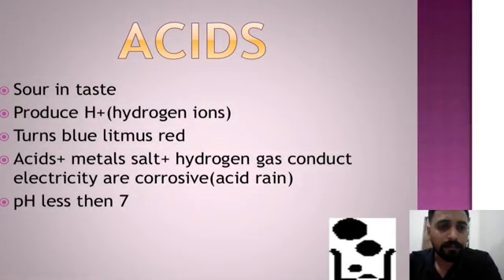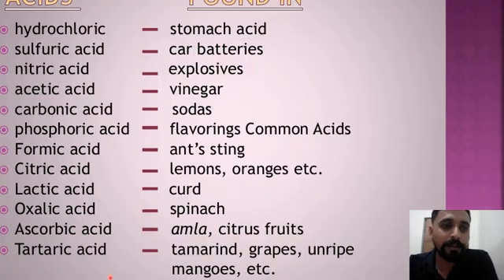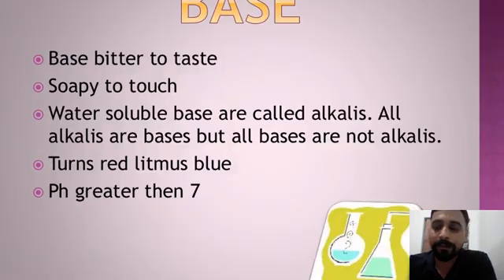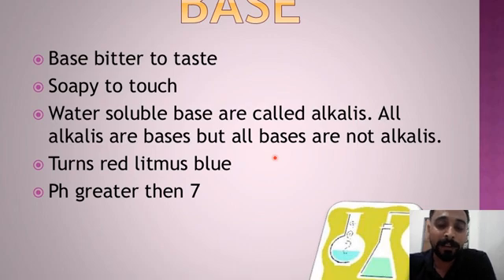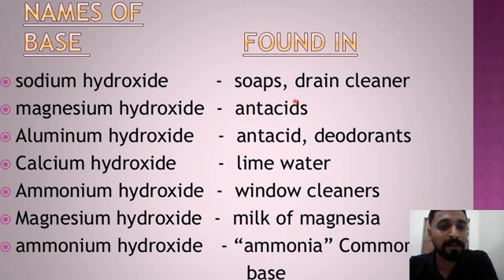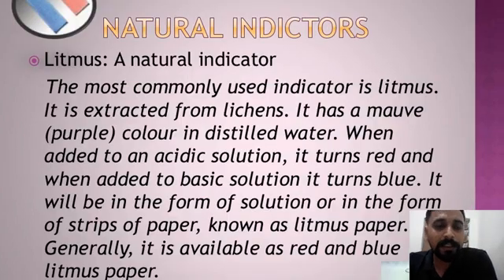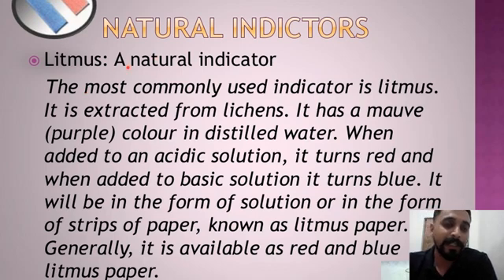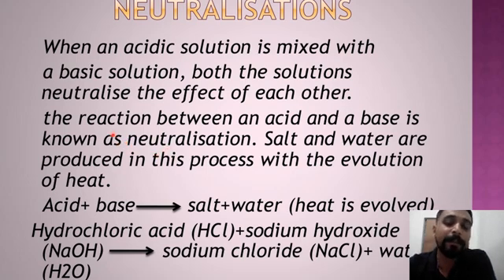CLASS - 7TH SUBJECT - SCIENCE CHAPTER - 4 (ACIDS BASES AND SALTS )